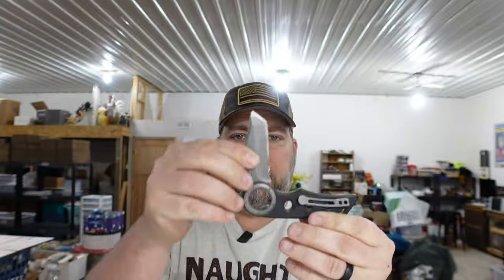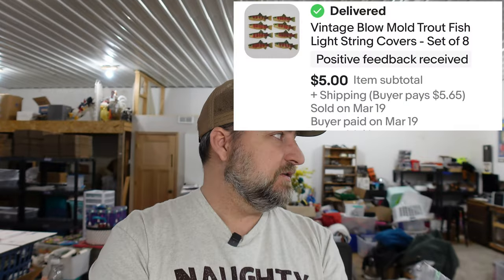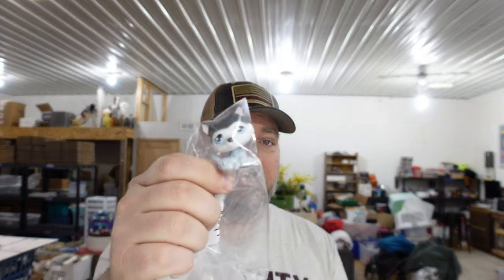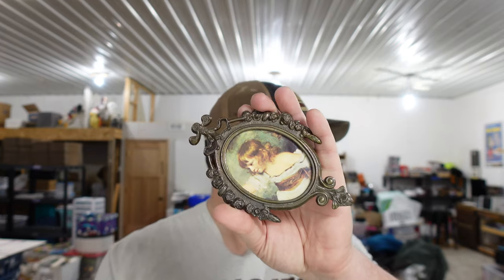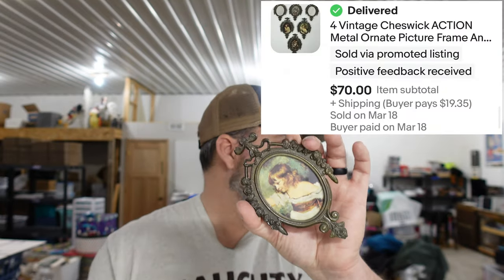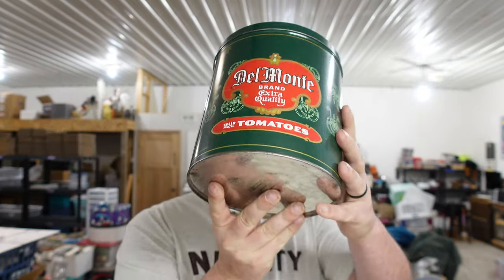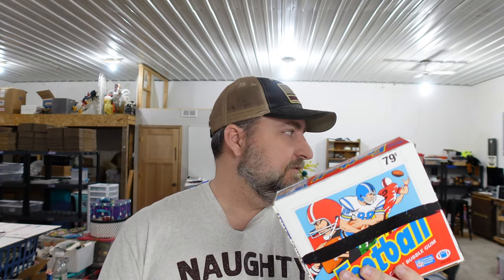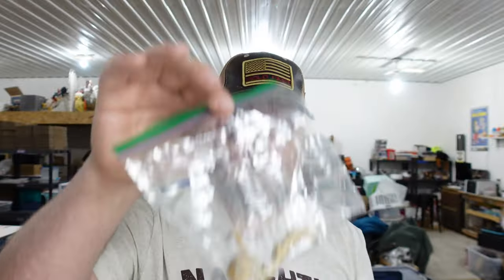Paying Our eBay Tuition One Mistake At A Time. What Sold on eBay This Week.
In this episode we look at how we pay our eBay tuition one mistake at a time and talk about what sold on eBay this week.

Oh, and grams calls me fat, but we won't talk about that!

Where You Can Find Us

Other Ways To Show Support